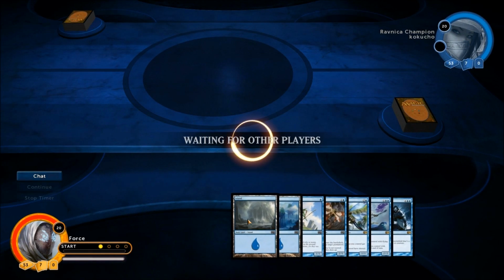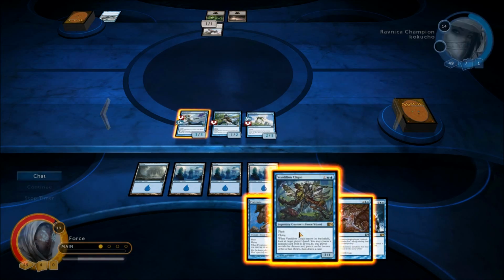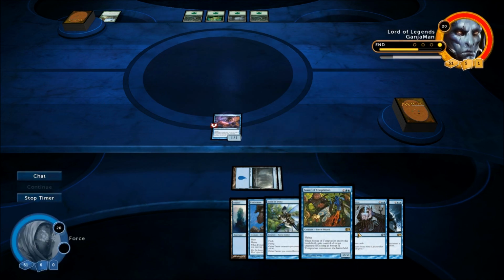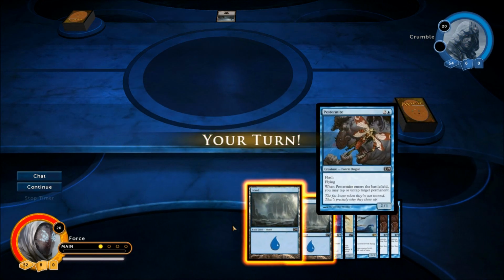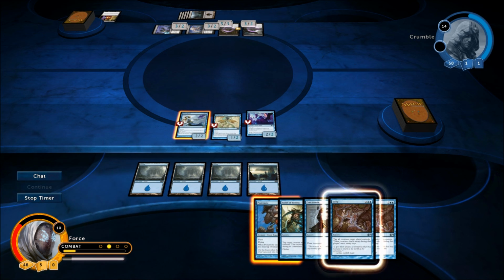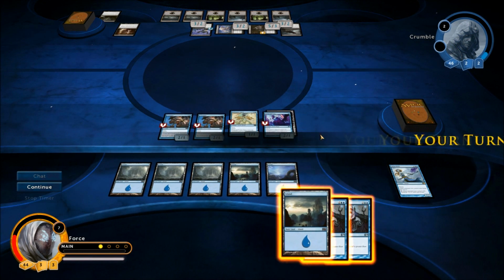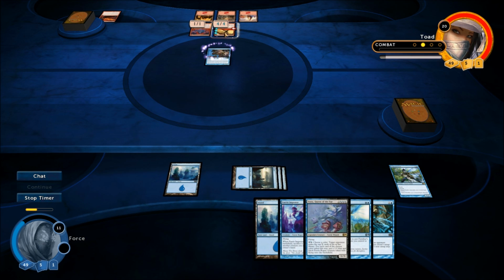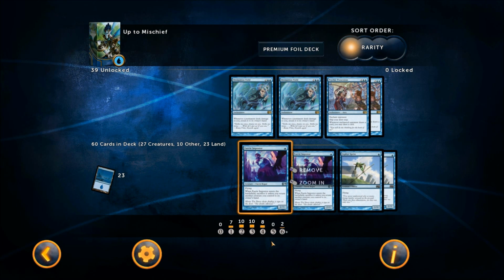FNM with Force - Bunch of Faeries (MTG Duels 2014 Multiplayer)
Having fun with some MTG Multiplayer in Duels 2014.